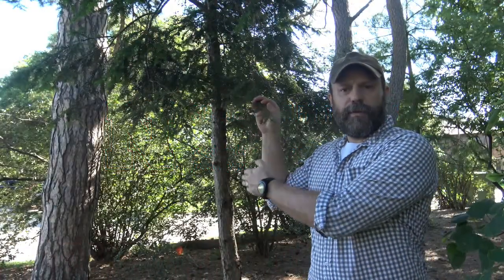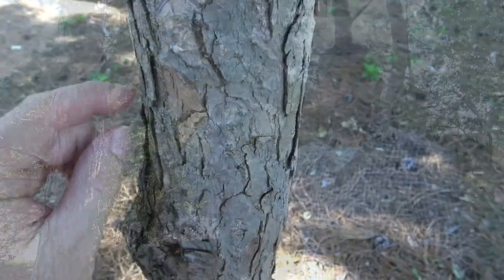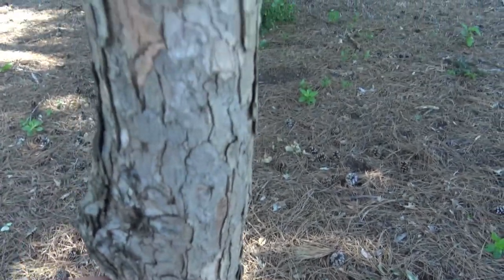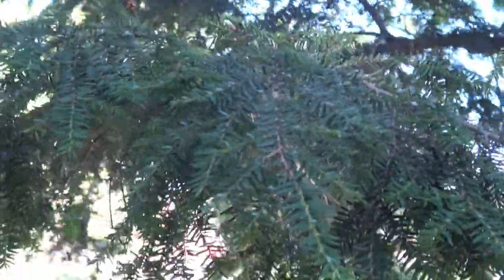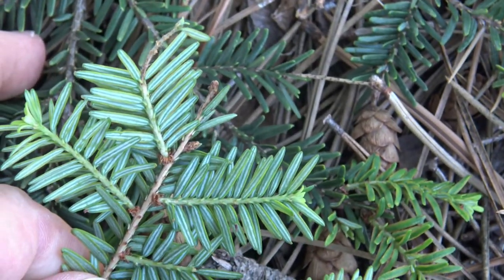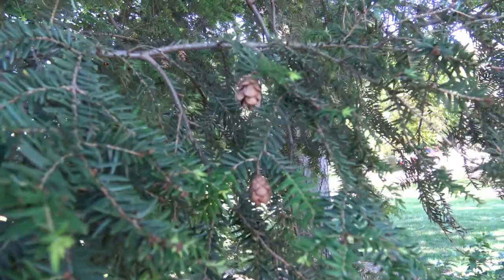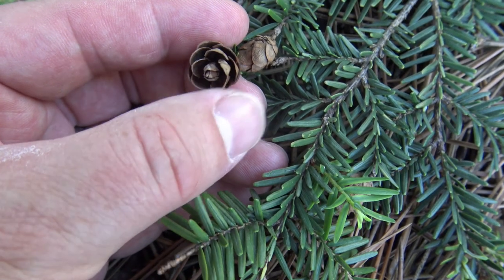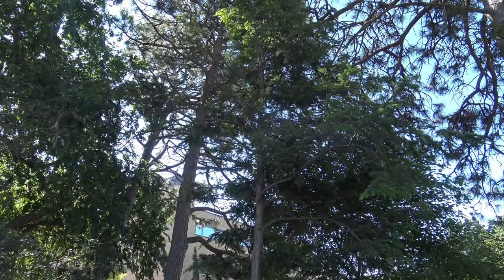Identifying eastern hemlock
Identification of eastern hemlock - Tsuga canadensis